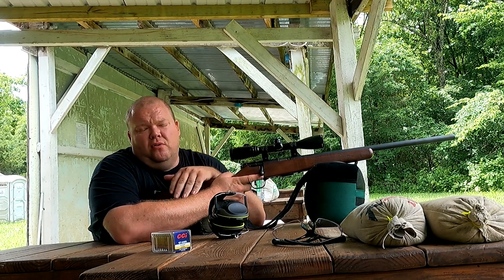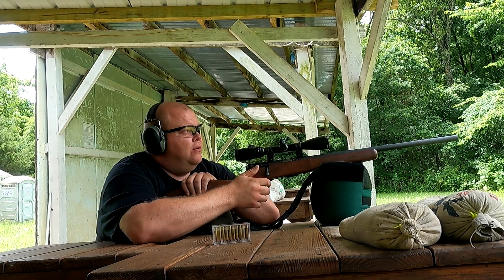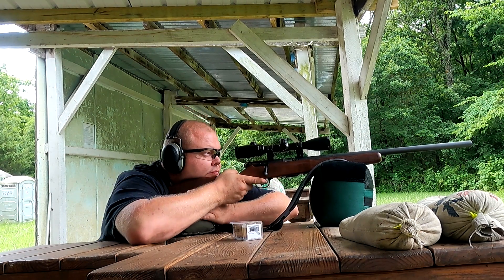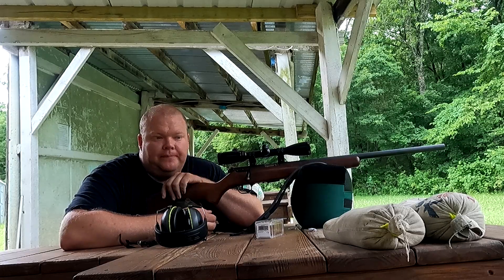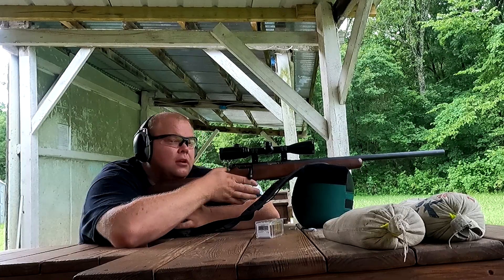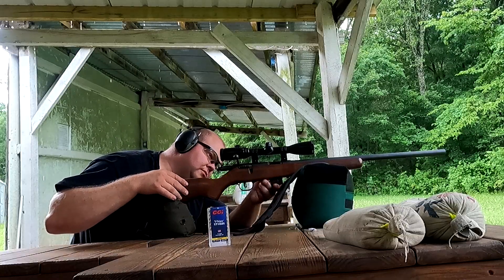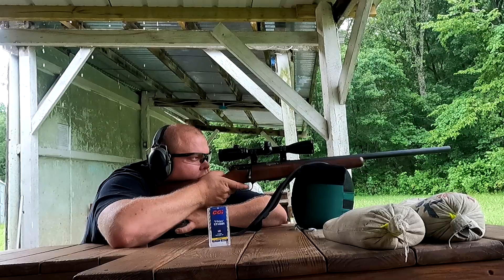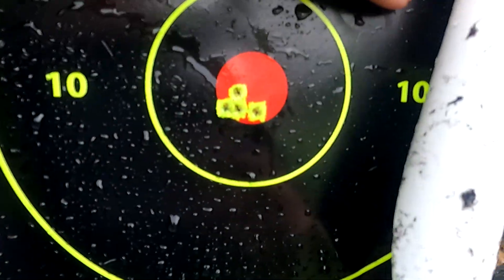17hmr dirty vs clean barrel performance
shooting my 17hmr at the range with a clean and dirty barrel to check results